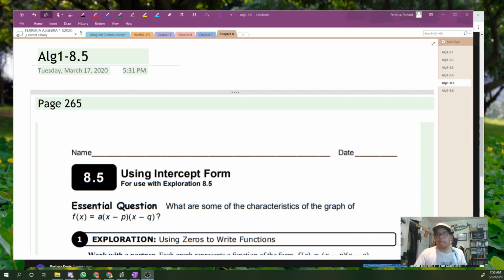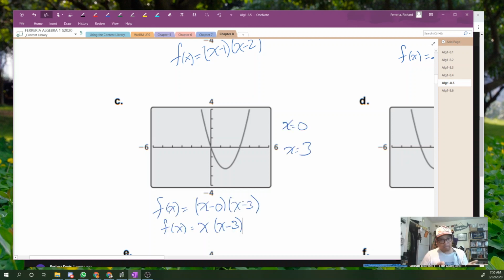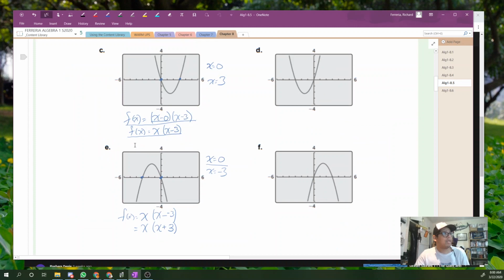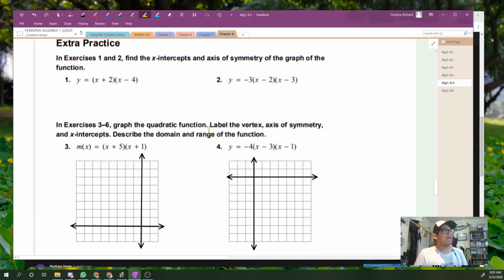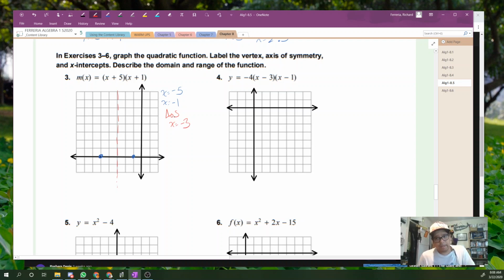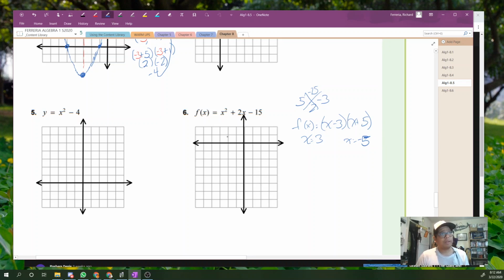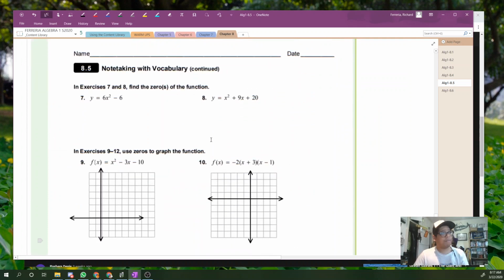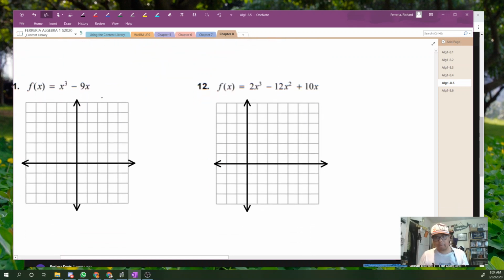Algebra1 8.5 Journal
Graphing parabolas
Intercept form
y = a(x - p)(x - q)